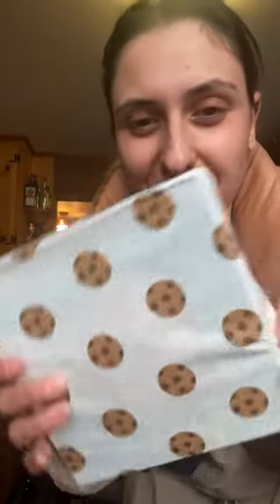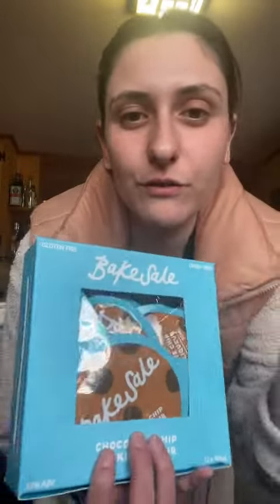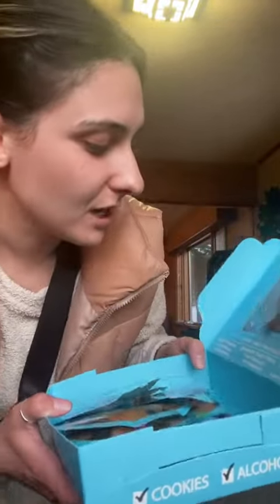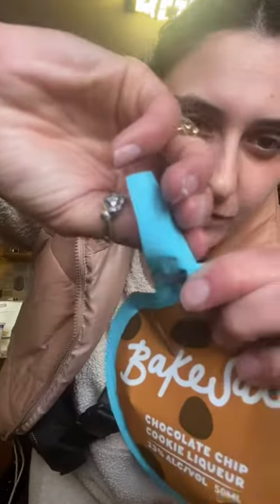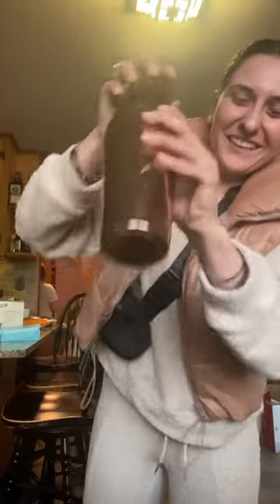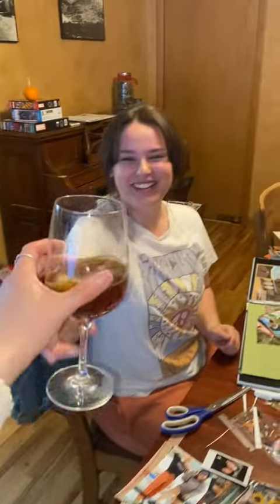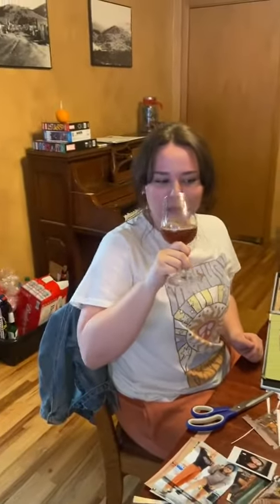Bakesale Cookie Liquor Review - 2023-03-26T00:47:40.253Z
Snaptik.app_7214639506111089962 - must be 21+ to view Bakesale content or purchase Bakesale, as this product contains alcohol.